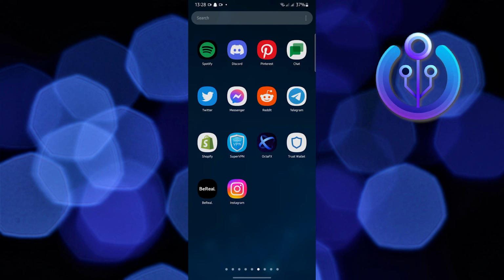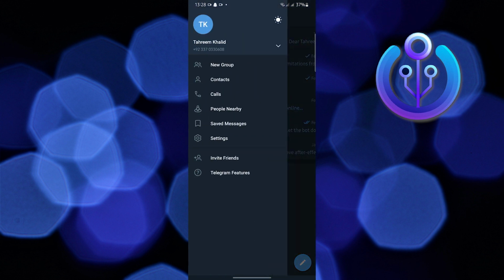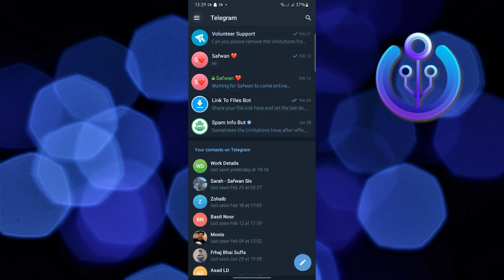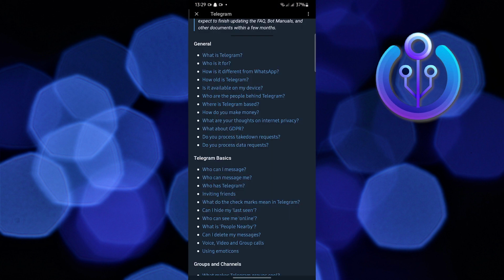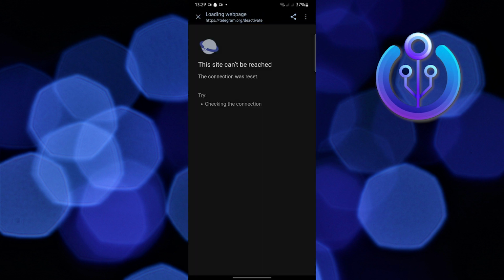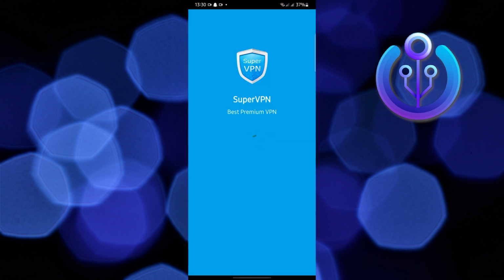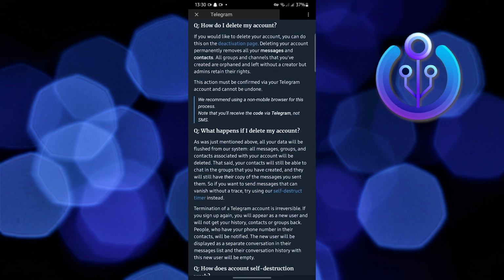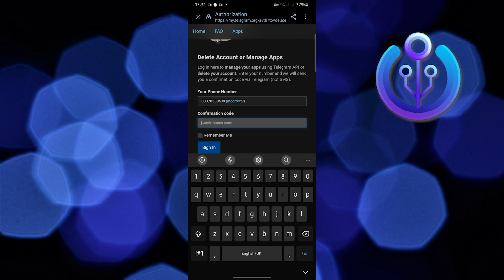How To Delete Telegram Account (Easy)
In this tutorial, you will learn 14 How To Delete Telegram Account in easy steps by following this super helpful tutorial to get a solution to your problem!!